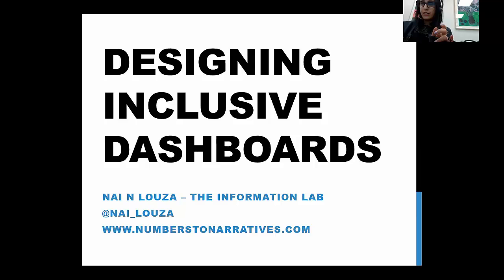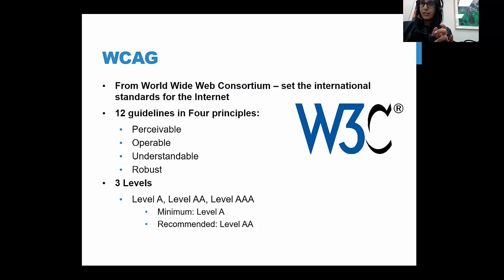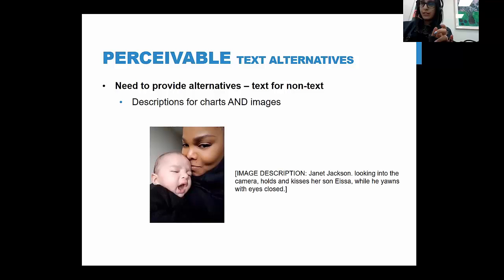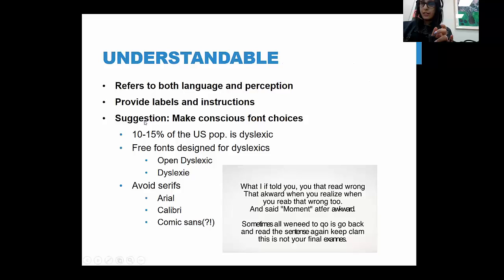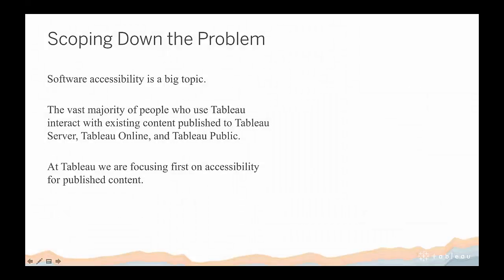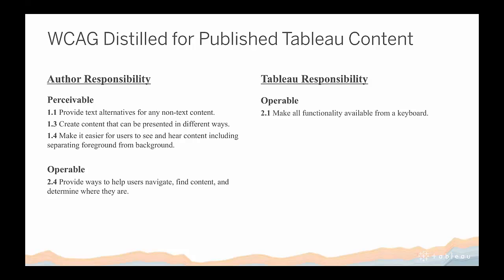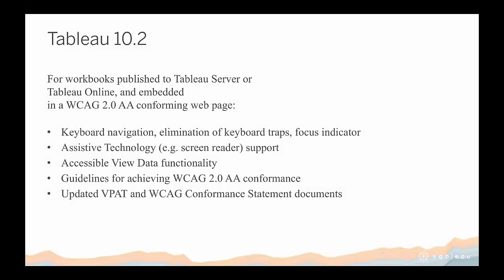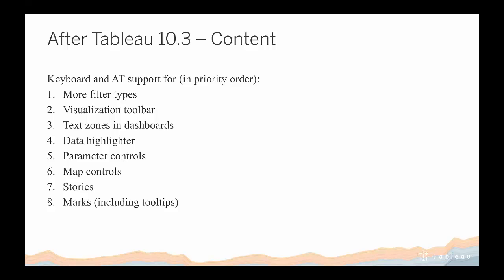Think Data Thursday: Designing Tableau Dashboards for Accessibility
Designing for accessibly is an acknowledgment that people do not share the same abilities and that as a result, they engage with dashboards in different ways. This session highlights how designing for people with disabilities can benefit organizations in numerous ways. You will learn some of the ways that Tableau dashboards are consumed by people with disabilities, how to design more accessible dashboards, and both current and future developments that Tableau is working on to assist users in designing accessible dashboards.

Tableau's Kyle Gupton and the Information Lab's Nai Louza present this TDT .